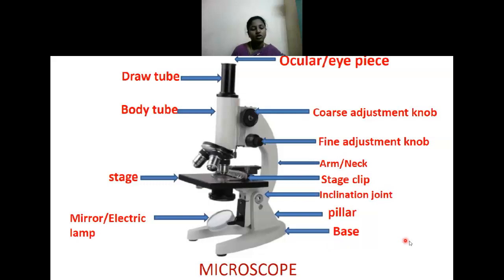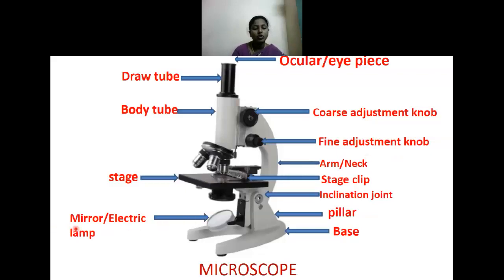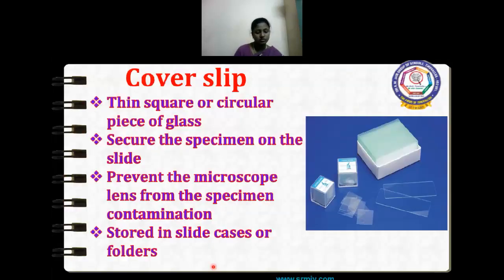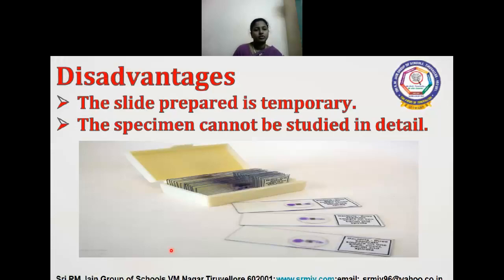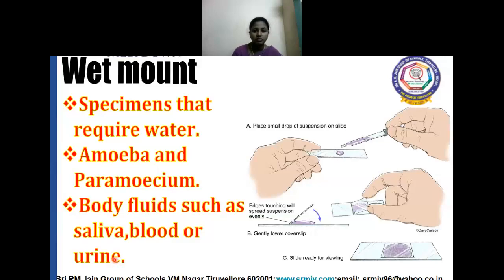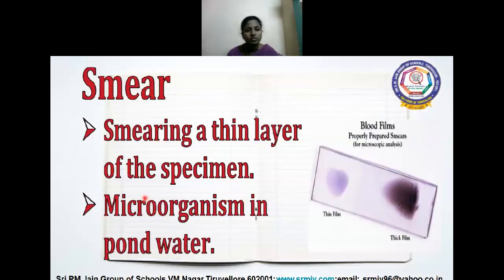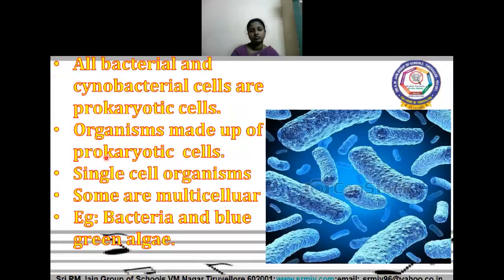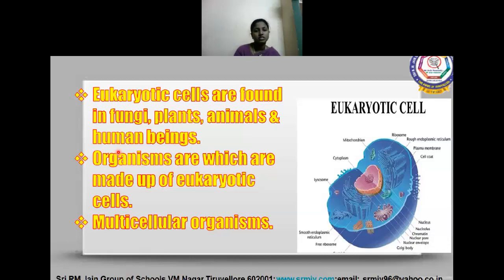CBSE - Class - VIII - Science - OBSERVATION OF CELLS UNDER THE MICROSCOPE